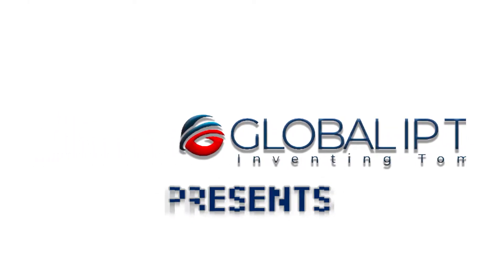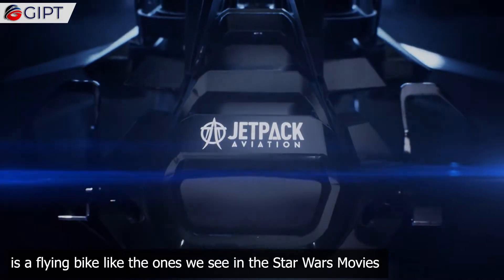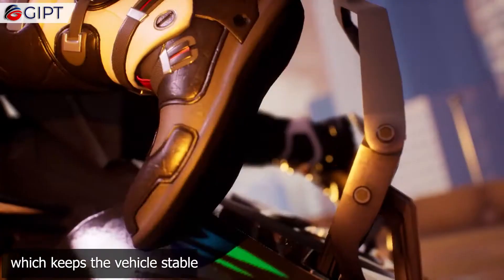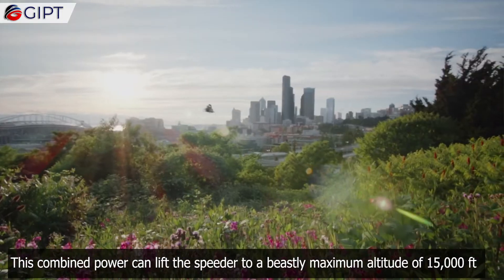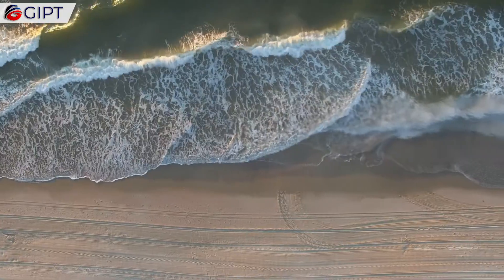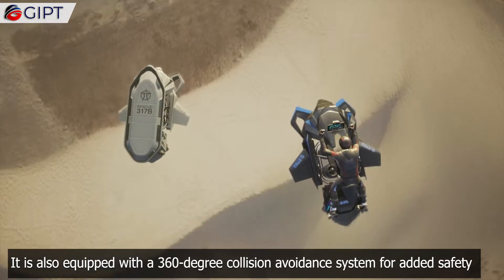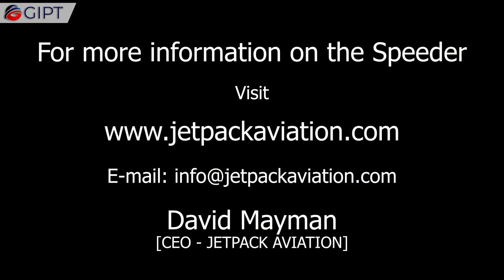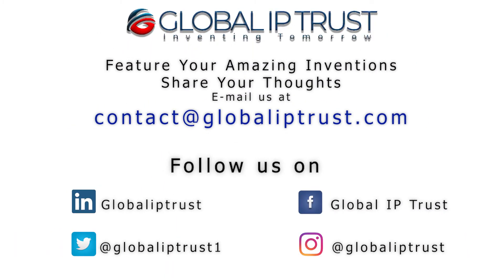World's First Flying Jet Bike | SPEEDER Flying Motorcycle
This is the Speeder from Jetpack Aviation. It is slated to be the World's first fully functional flying jetbike. It comes from world-renown jetpack developers,  Jetpack Aviation. This beast is powered by 4 turbojet engines that produce a combined thrust of 705 pounds-force. This combined power can lift the speeder to a beastly maximum altitude of 15,000 ft. It is also equipped with a 360-degree collision avoidance system for added safety. Only 20 of these amazing vehicles will ever be made for the public and the rest will be focused on military and government applications.